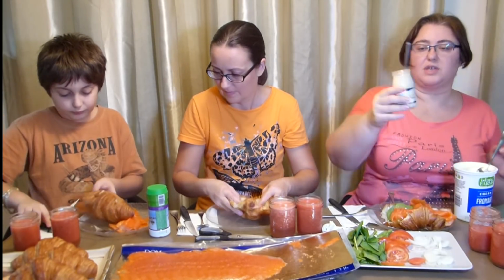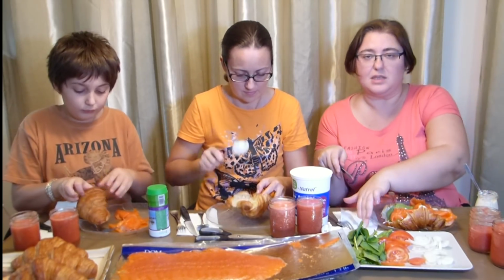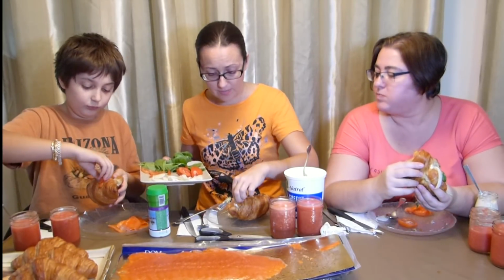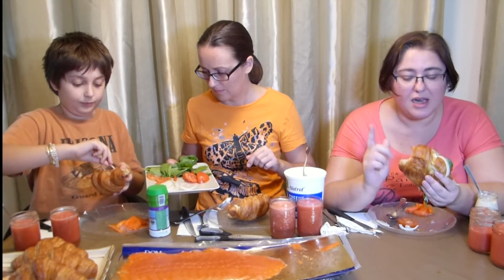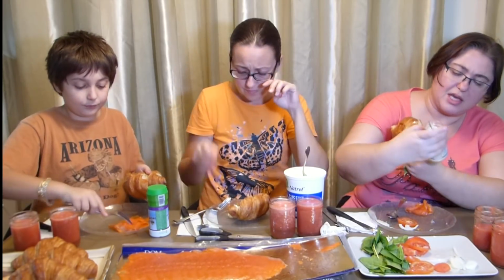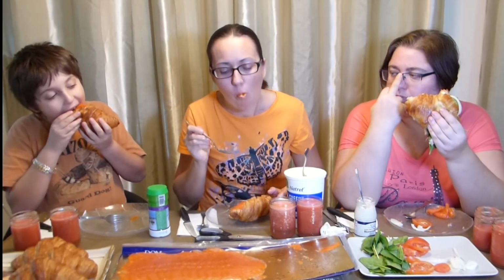Smoked Salmon And Cream Cheese Croissant Sandwiches | Gay Family Mukbang (먹방) - Eating Show